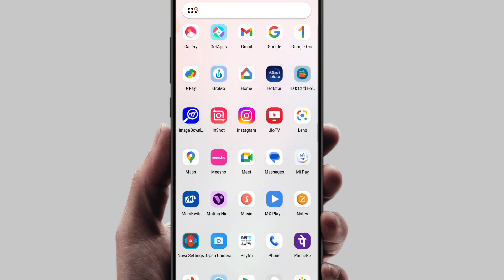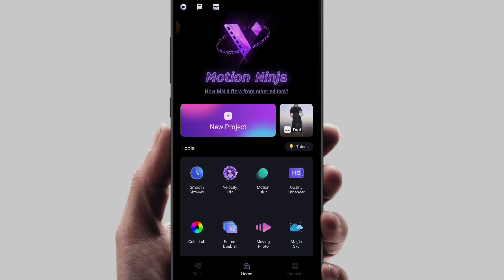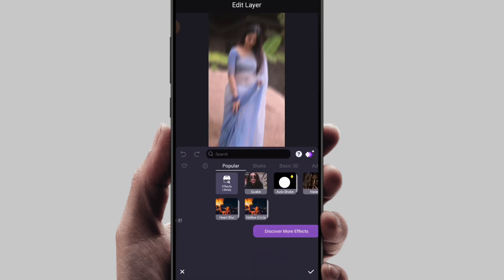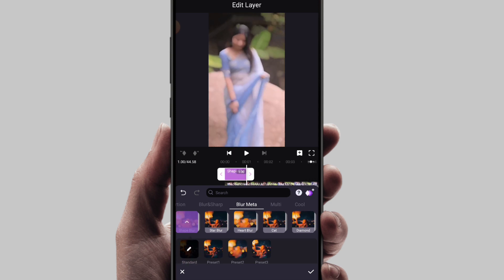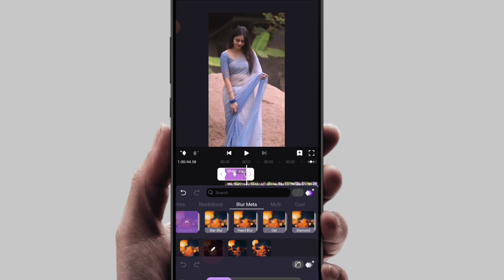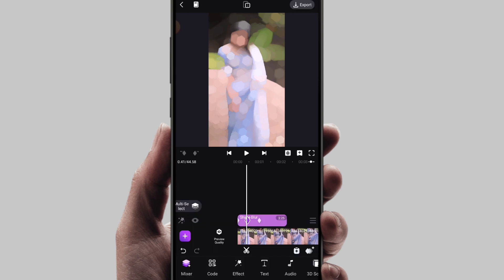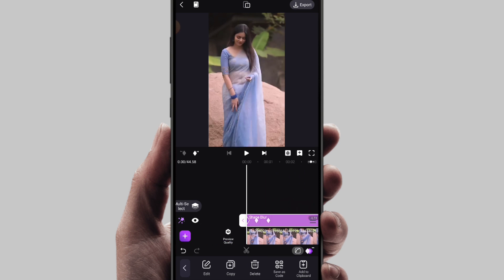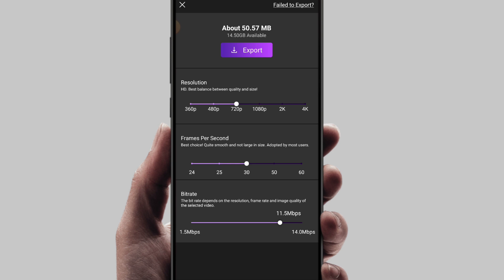🔥 Instagram Reels editing telugu | Hexagon blur effect | Motion Ninja video editing